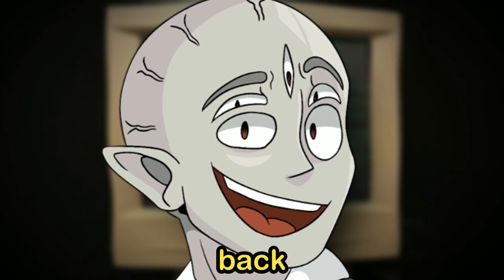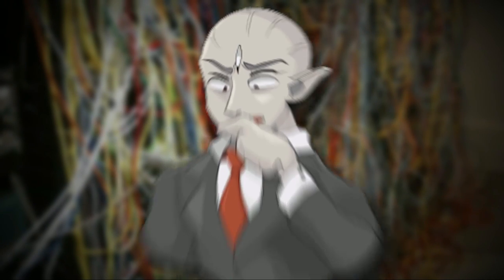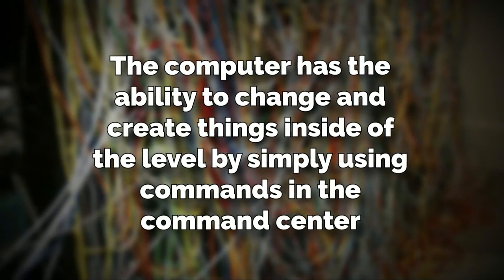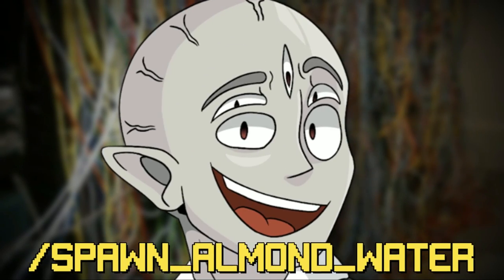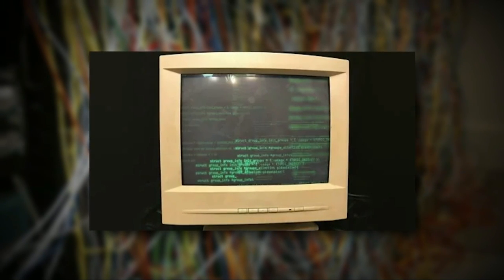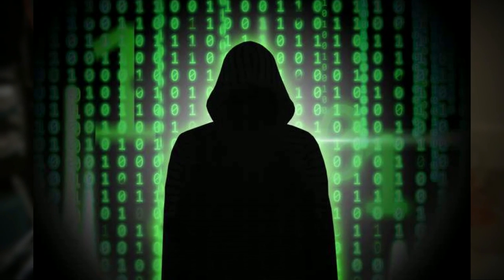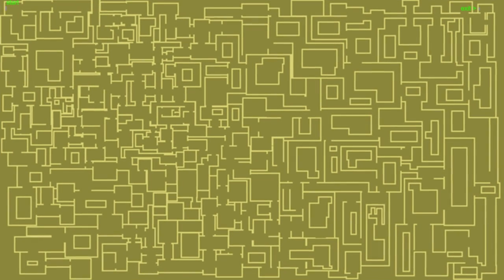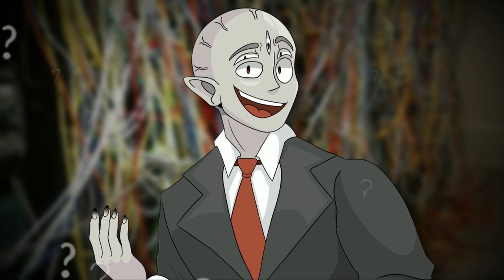How to CONTROL the Backrooms...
Hey everyone, hope you're having an awesome day today... in this video I go over a CRAZY backrooms level called "the beginning" and it has a computer that can seemingly control the entire level, and maybe even the rest of the backrooms??? there's some cool theories I talk about at the end, so stick around for that. THANKS!

Intro 0:00
Explanation 0:25
Outro 5:44

backrooms, backrooms level, backrooms broogli, backrooms dangerous level,